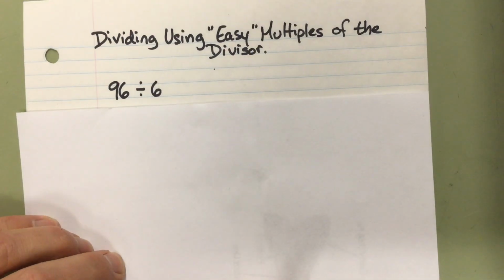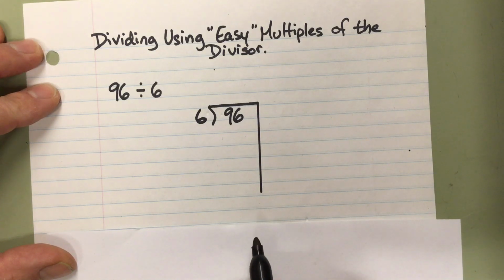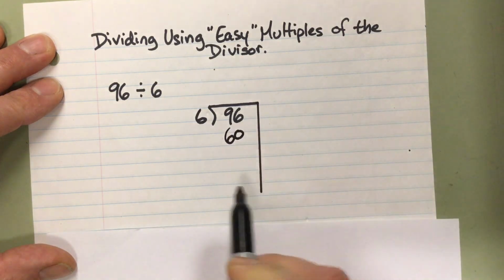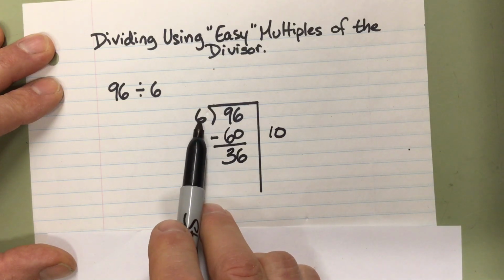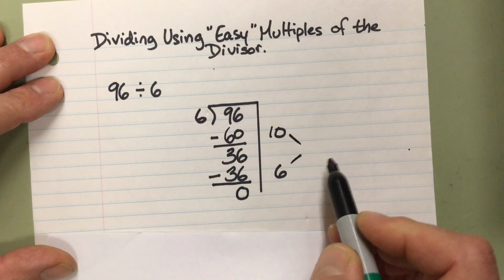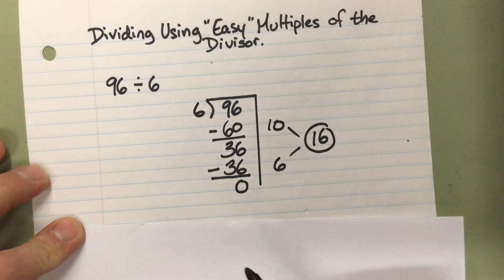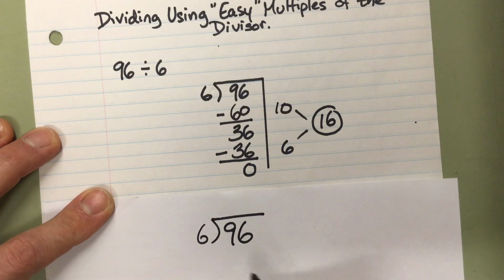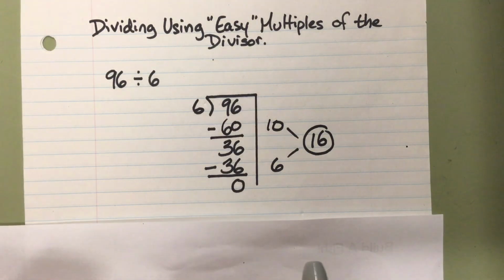Division Using "Easy" Multiples of the Divisor